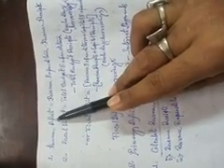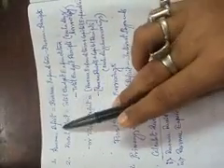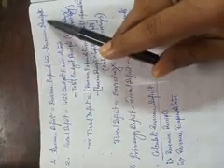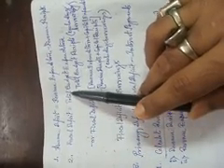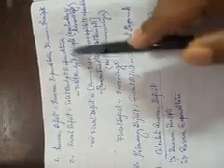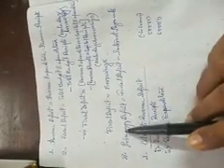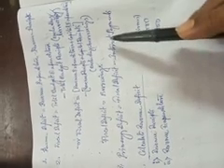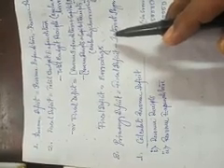Government budget sums1